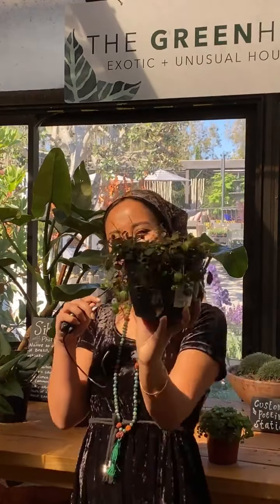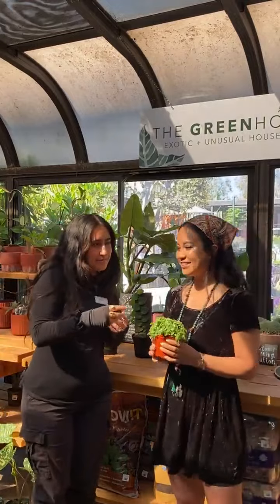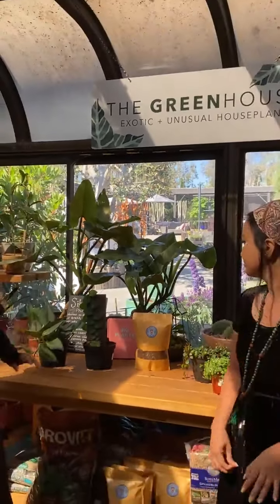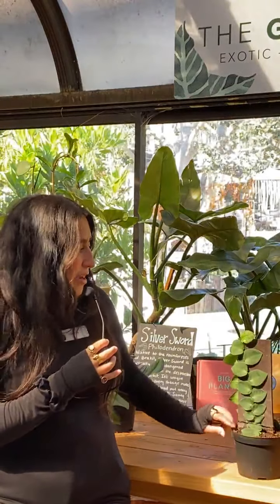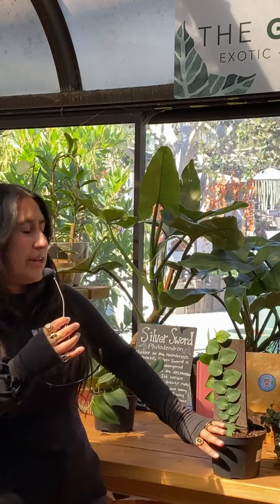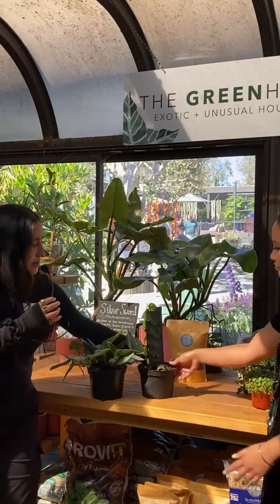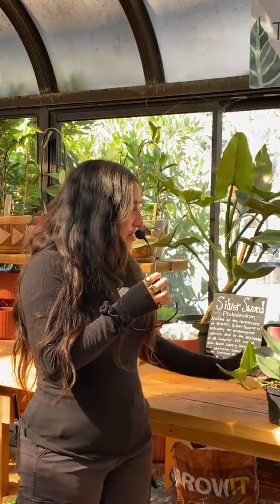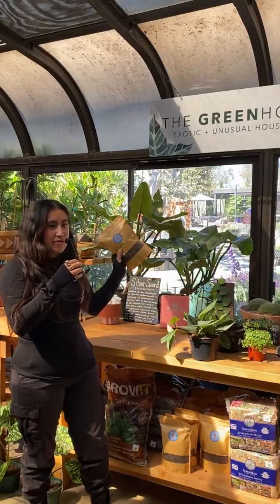The GreenHouse • What’s New & Exciting in the Greenhouse with Nika & Katya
Learn from our plant parent and our indoor plant specialists, Nika and Katya, as they feature a few of their favorite newly arrived rare and unique plants while sharing best practices on how to best maintain them. Start your plant family today with our expert advice.